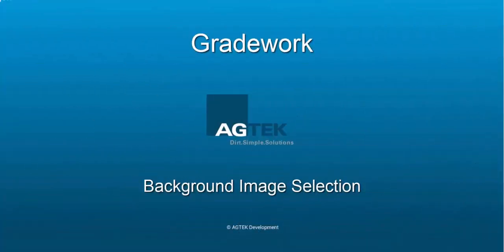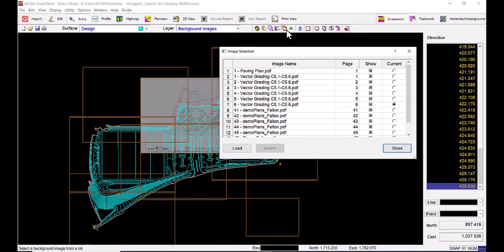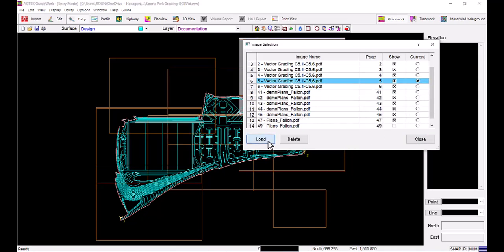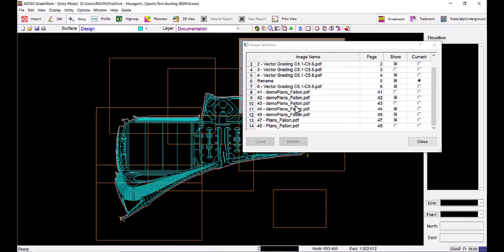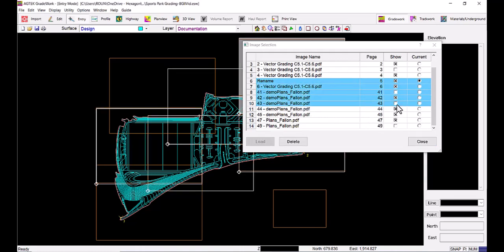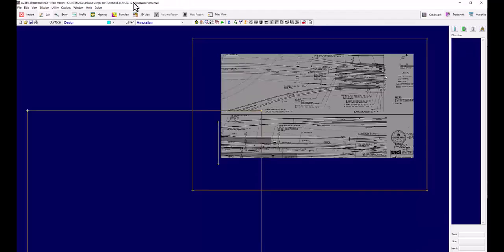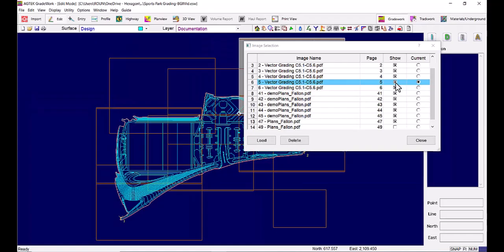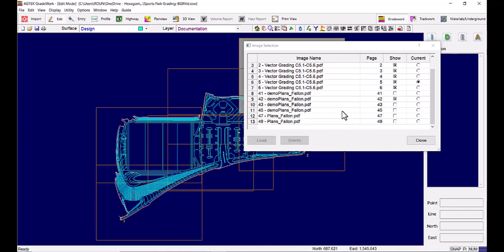Tech Tip | Background Image Selection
In later versions of Gradework sheet borders used for inserting plan sheets and drone images have been moved from the Annotation layer to the Background Images layer. In this Tech Tip we show you how to work with this feature to show and hide different images.